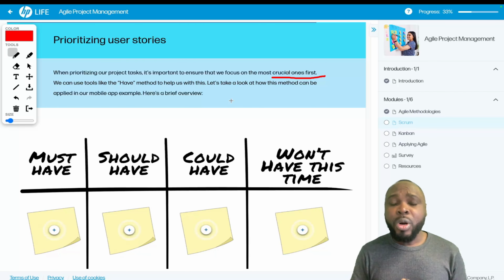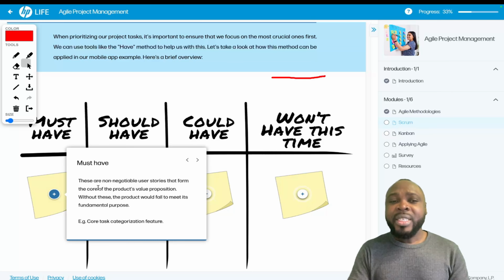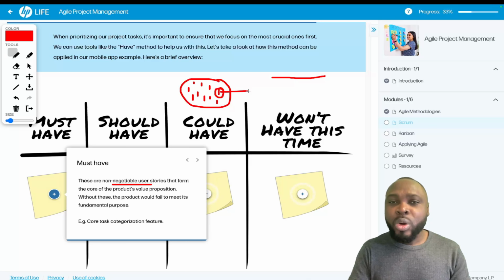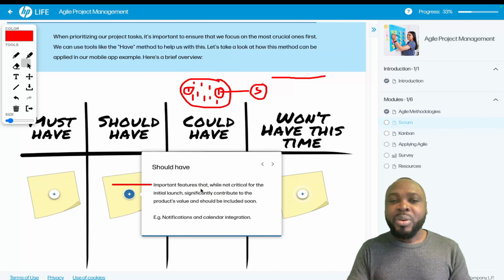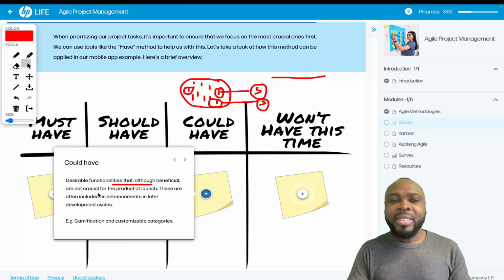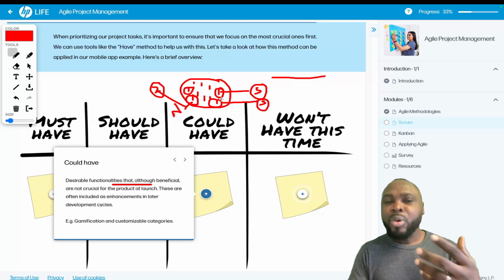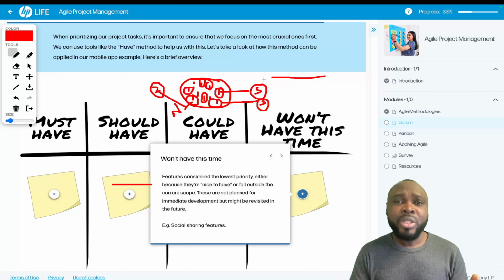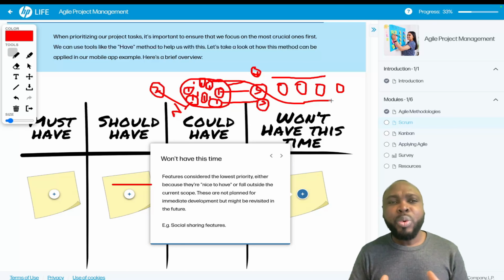Scrum - Prioritization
Learn how to prioritize effectively in Scrum using the MoSCoW Method! 📝 In this video, we break down the Must-Have, Should-Have, Could-Have, and Won't-Have framework, showing you how to focus on what truly matters for delivering value in Agile projects.